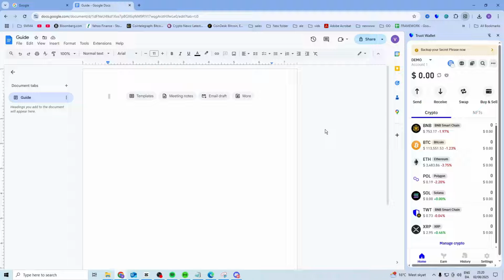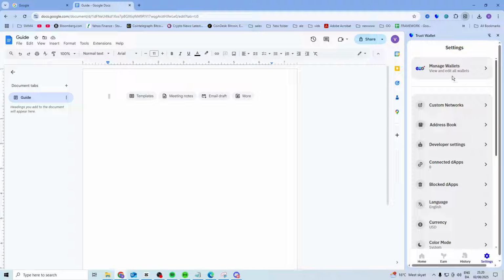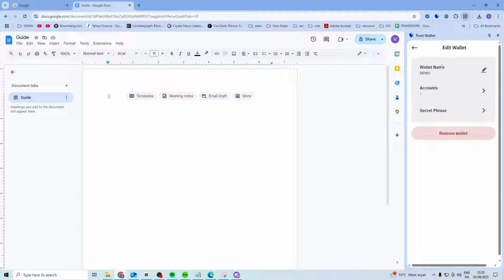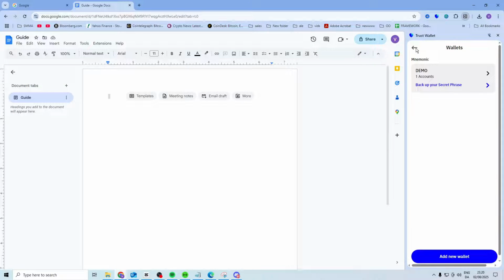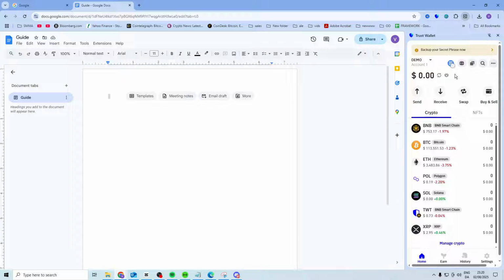How To Create Account In Trust Wallet - Full Guide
In this video I'll show you how to quick easy and fast learn how to create an account in Trust Wallet. The method is very simple and clearly described in the video. Follow all of the steps & see how to sign up new wallet on Trust Wallet!